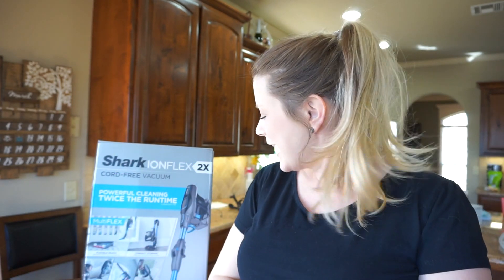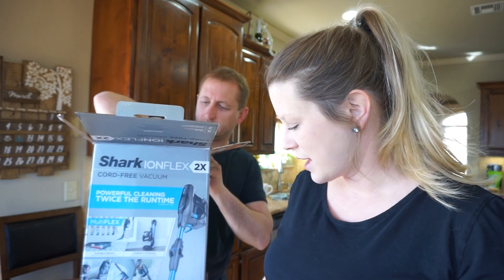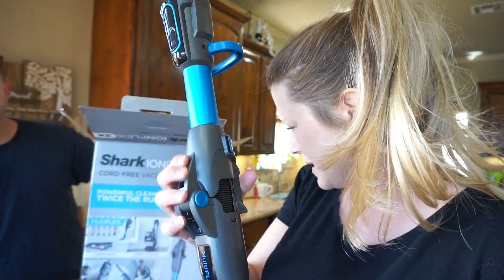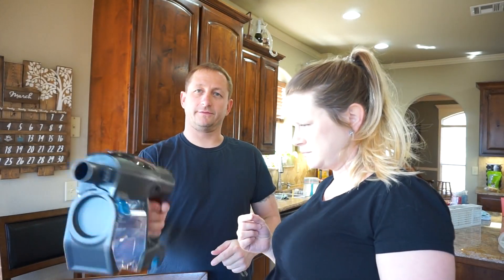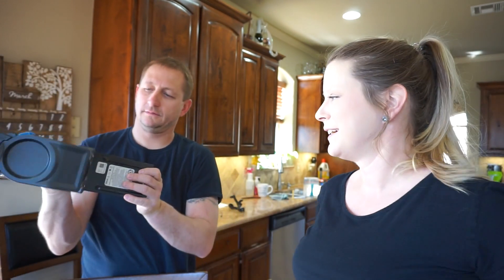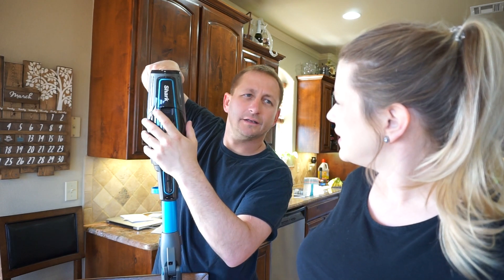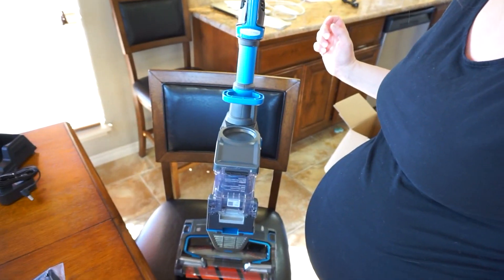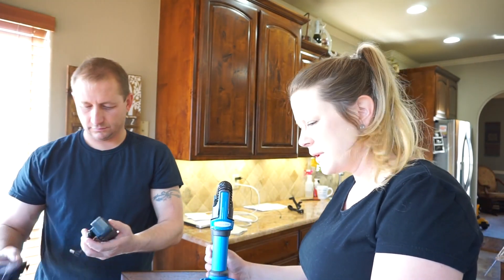SHARK CORDLESS VACUUM UNBOXING AND FIRST THOUGHTS / INITIAL SHARK REVIEW / DYSON VS SHARK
FRIENDS!! We did it! We switched from a Dyson to a Shark cordless vacuum! I was very apprehensive to switch from Dyson as I have loved my cordless model for the last 6+ years. But it is definitely showing wear and tear and is no longer reliable. I can't wait to share our thoughts in this unboxing and a review of the new vacuum compared to the Dyson in the upcoming weeks. I hope this helps you make a decision to switch or purchase if you are thinking of getting a Shark Vacuum. Thank you all so much!

ABOUT ME:

HI!!! My name is Tara. I am a wife, mother, nurse, and now I am adding YouTube to my list of things I love to do.

I have a 1 year old son named Maverick and my husband Brian and I just welcomed our second baby. IT'S A GIRL! We are so excited to add another child to our family.

I have a step daughter who is 15 and never ceases to make us proud. She is beautiful inside and out!

My son, and now daughter,  keep me very busy at home!

I am also an ER nurse and work rarely. I love it so much and don't want to give it up altogether but I love being home with my kids.

If you ever have any questions for me, just ask!